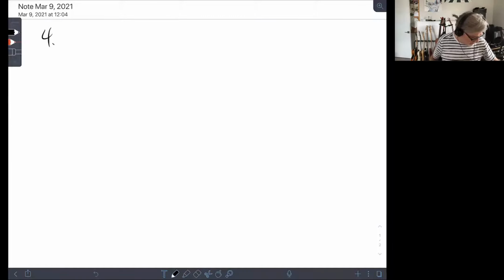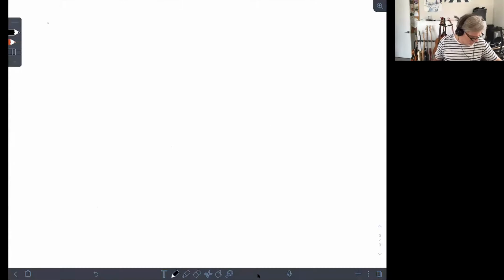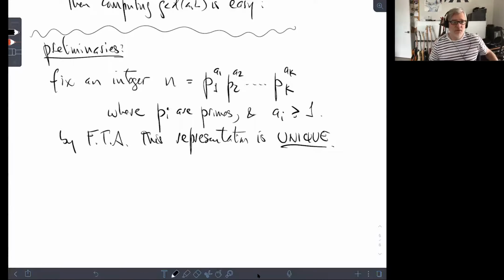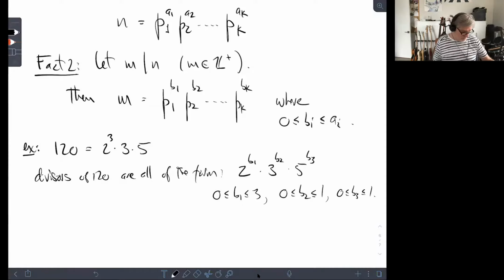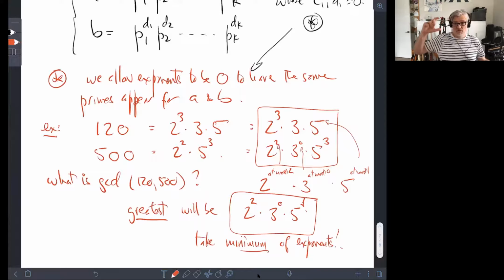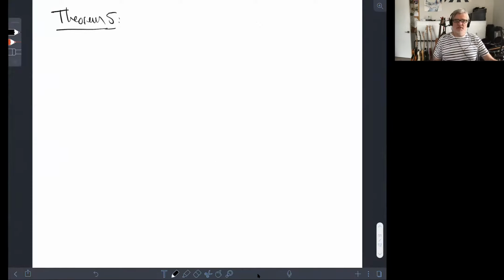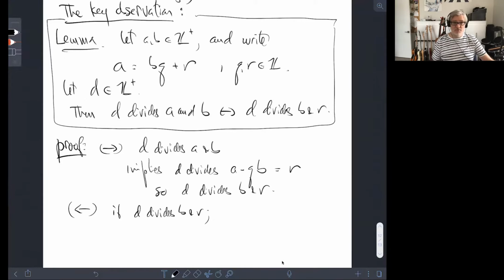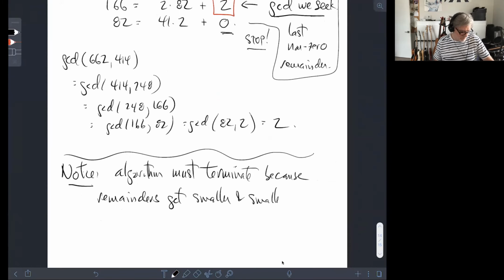Disc Maths Lecture 16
Infinitude of primes. GCDs. Euclidean algorithm.